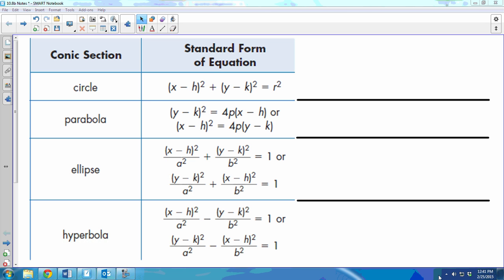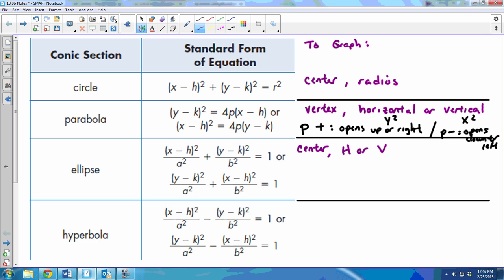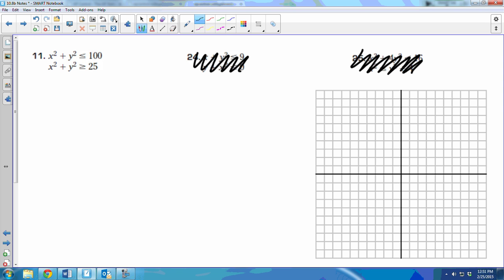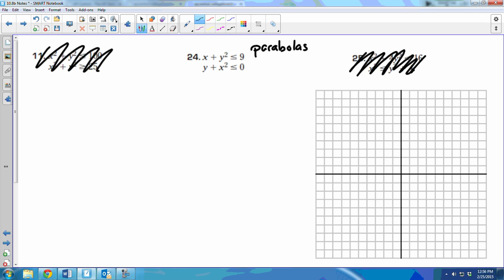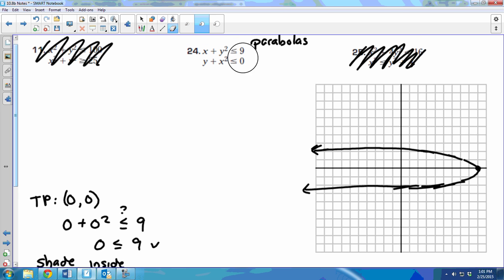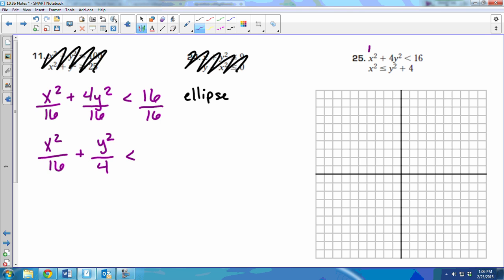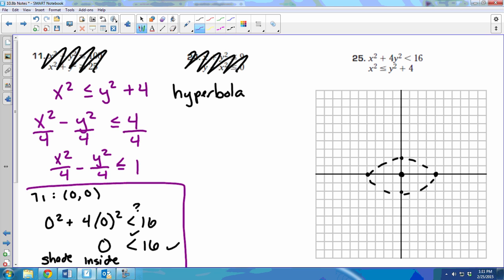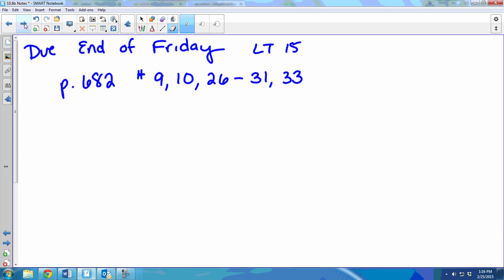Unit 4 LT 15